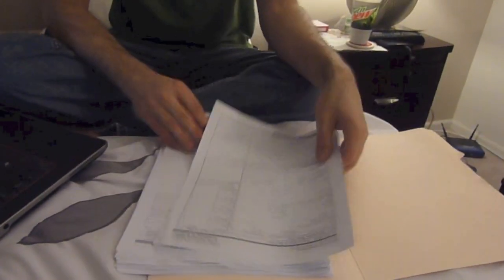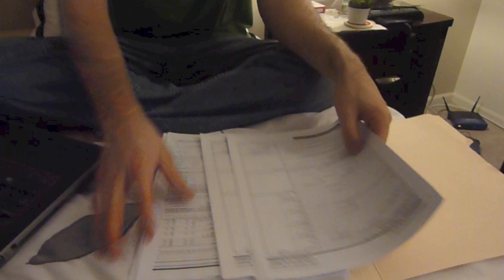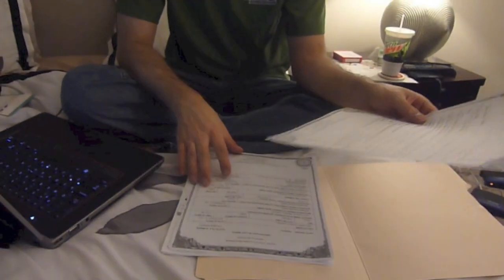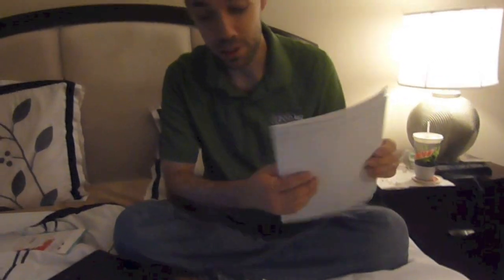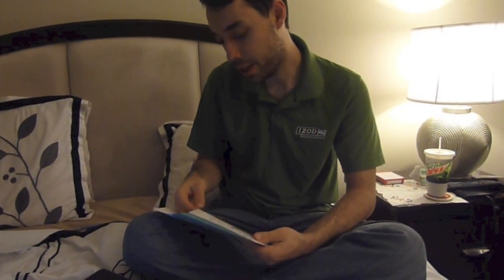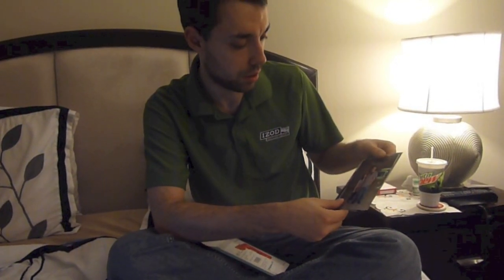I-751 Removal of Conditions (ROC)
I-751 Removal of Conditions (ROC) application sent to U.S. Citizen and Immigration Services (USCIS).  My wife and I sent this packet around the first week of February and when approved will give her a 10 year green card.

You can find guides for the I-751 process and pretty much all other immigration forms at:

Thanks!  Good luck and God Bless!